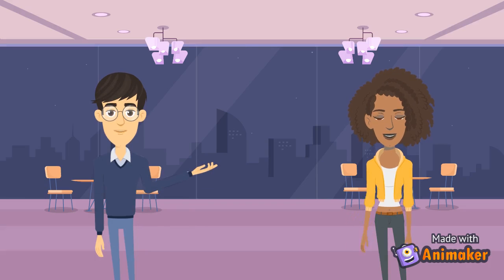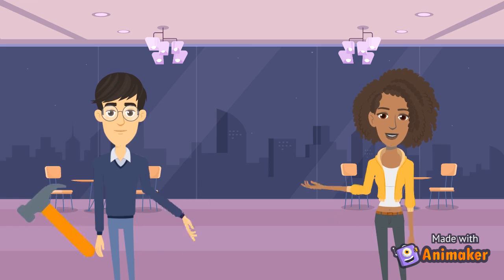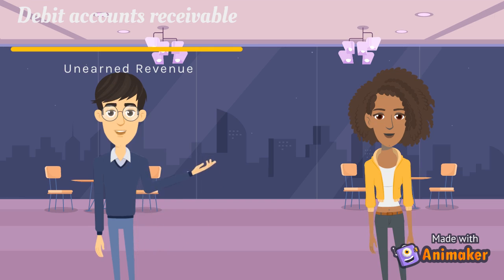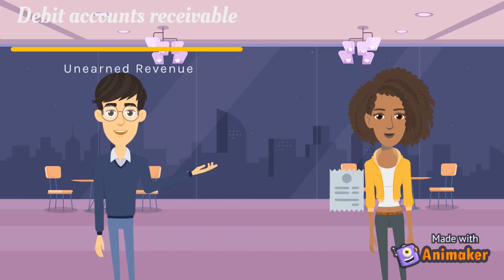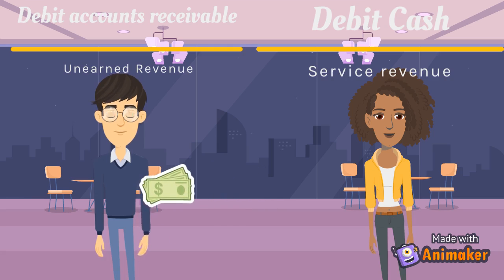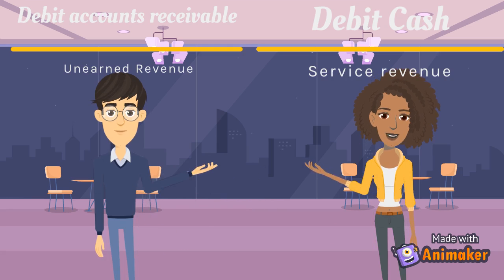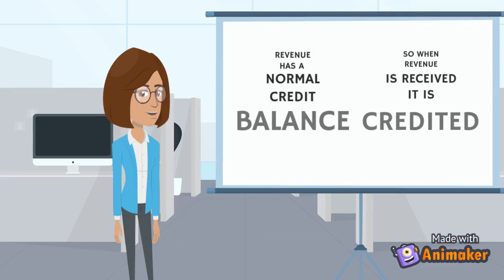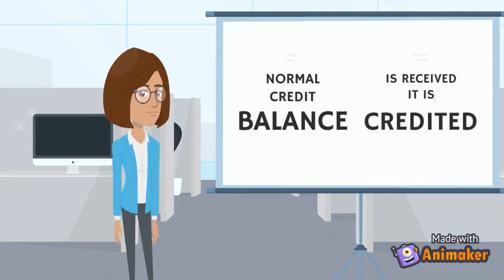Accounting Screencast Assignment